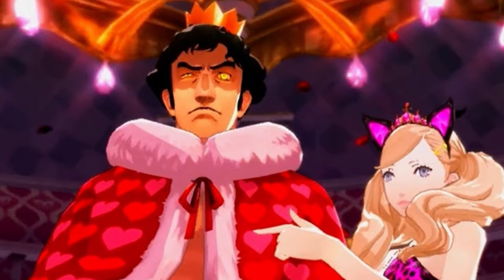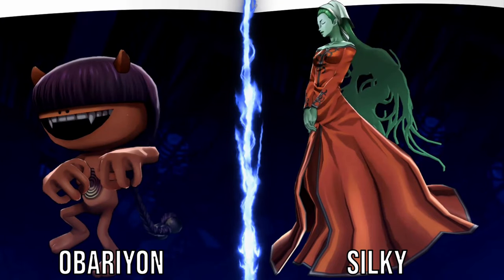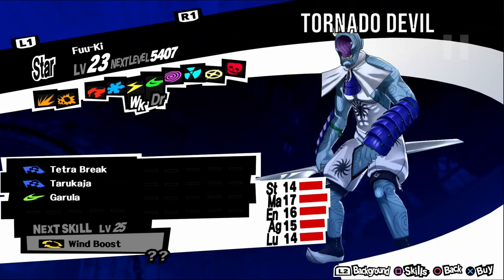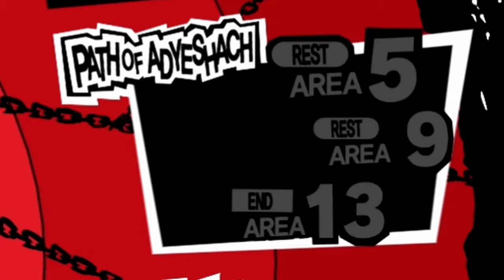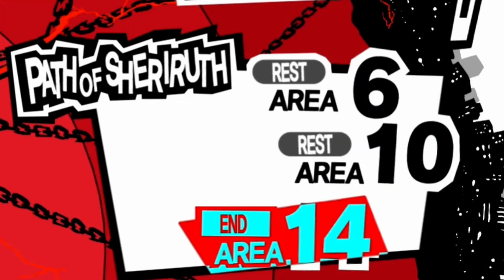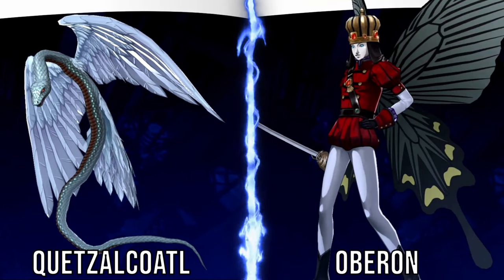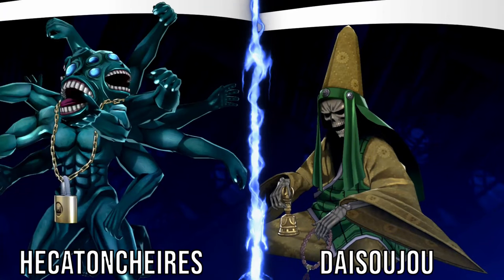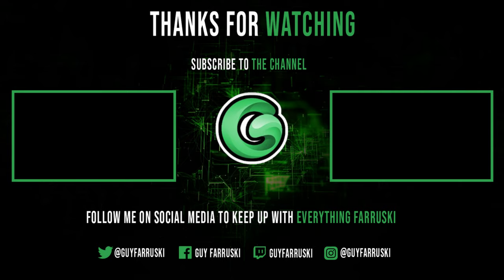Complete Persona Guide For Persona 5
👉This is a complete persona guide for Persona 5. In this guide you will find a detailed description of all the Personas available in Persona 5 (Base game). This guide goes hand in hand with the Persona 5 Platinum Trophy Guide called "This is How You Platinum Persona 5". This video also includes how and where to obtain each persona and their fusion guide.

0:00 - Intro
1:31 - First Palace
4:18 - Second Palace
6:45 - Third Palace
9:24 - Fourth Palace
10:57 - Fifth Palace
13:03 - Sixth Palace
15:29 - Seventh Palace
18:16 - Depths Of Mementos
19:56 - Qliphoth World
20:35 - Mementos Only
22:29 - Fusion Only

👉If you want some GuyFarruski Merch, you can access GuyFarruski Rags (If there isn't a design you like, let me know and we can work something out)